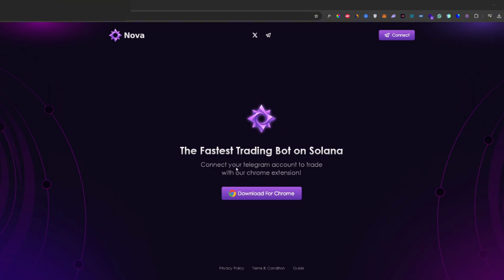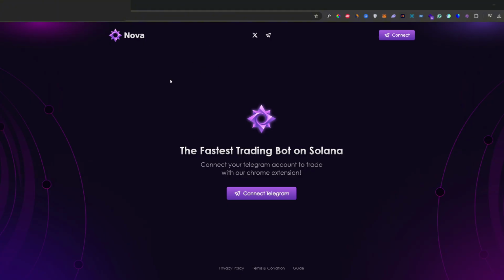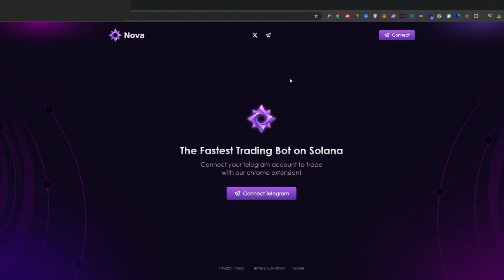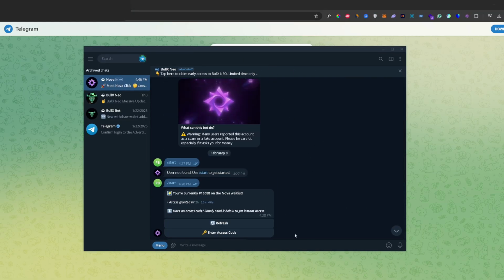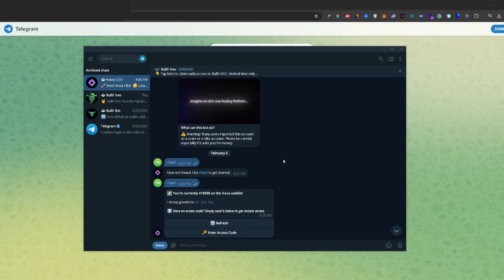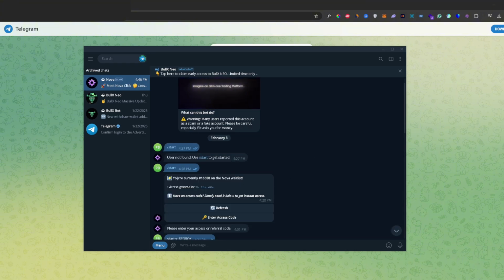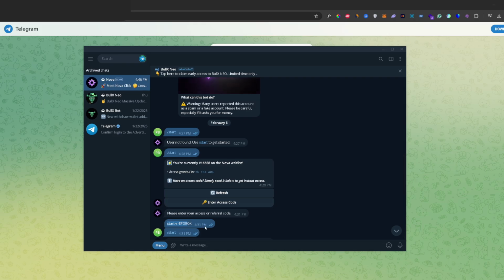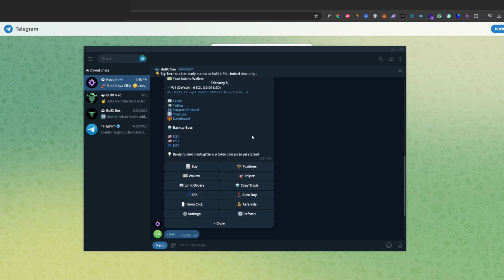How To Open / Create Nova Account- STEP BY STEP GUIDE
How do I set up my nova bot account? In this video tutorial, I’ll show you how to open or create a nova account on Telegram. Enjoy!

Access code: *start=r-easy10*
*Crypto-related bonuses:*